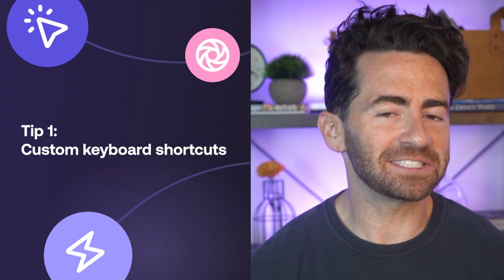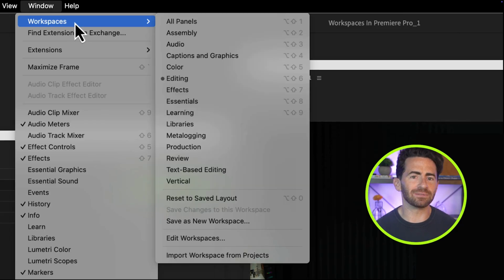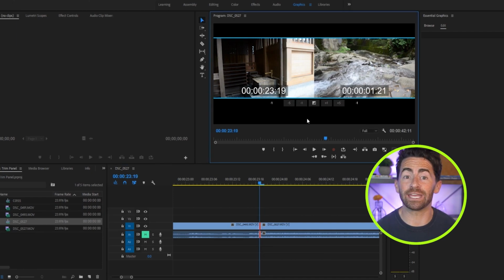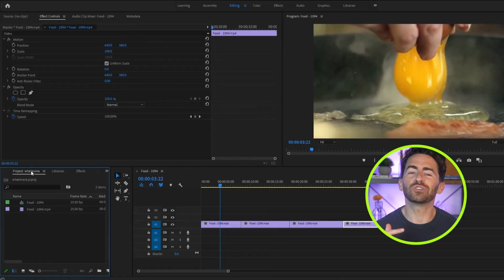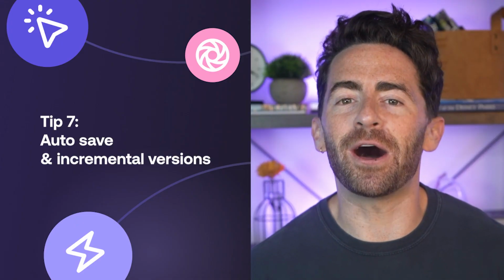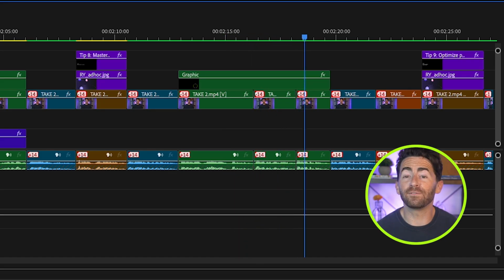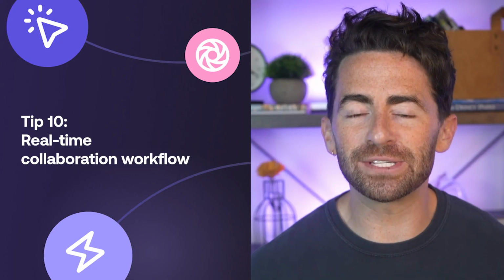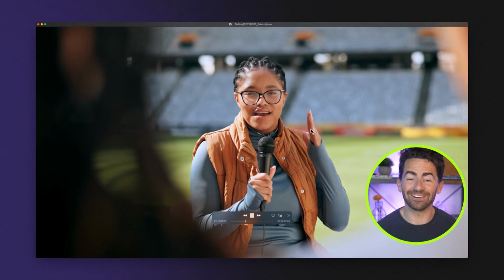How to edit faster in Premiere Pro: 10 workflow tips to save hours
In this video, we’re diving into how to edit faster in Premiere Pro with 10 proven techniques that will instantly streamline your workflow.

Whether you’re editing YouTube content, client work, or a passion project, these Premiere Pro editing tips are built for speed. From smart keyboard shortcuts to optimizing your Premiere Pro workflow, this guide will help you speed up video editing in Premiere Pro. No fluff, just practical results.

By the end of this tutorial, you’ll know exactly how to edit videos faster in Premiere Pro, avoid common bottlenecks, and level up your post-production game.

Timestamps:
0:00 - Edit faster in Premiere Pro
0:21 - Tip #1: Customize your keyboard shortcuts
0:40 - Tip #2: Use preset workspaces
0:58 - Tip #3: Learn the trim mode
1:12 - Tip #4: Use pancake timelines
1:26 - Tip #5: Leverage adjustment layers
1:38 - Tip #6: Proxy workflows for heavy footage
1:54 - Tip #7: Use auto save & incremental versions
2:07 - Tip #8: Master labels & markers
2:23 - Tip #9: Optimize playback & GPU settings
2:41 - Tip #10: Real-time collaboration workflow with LucidLink

Which tip helped you the most? Or do you have your own trick to edit faster in Premiere Pro? Drop it in the comments below!